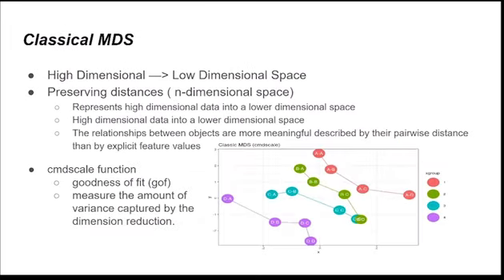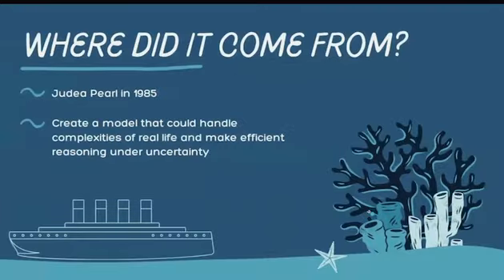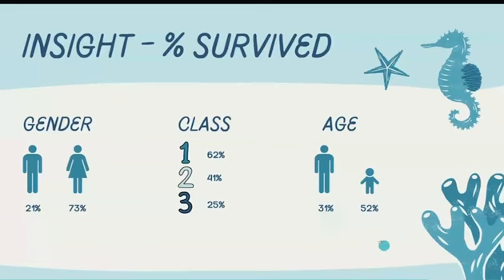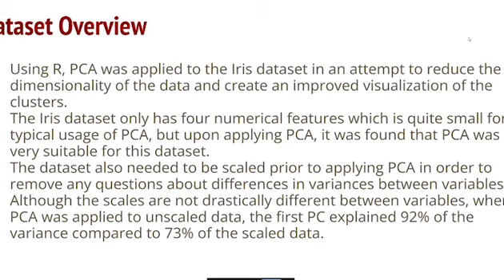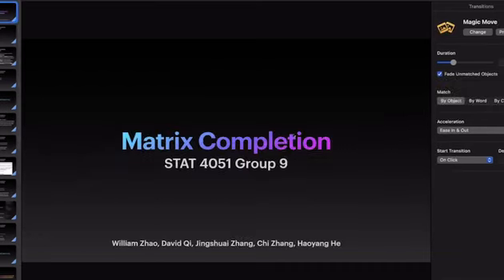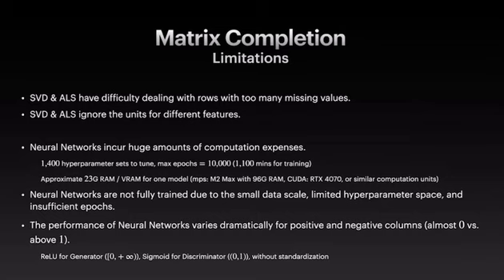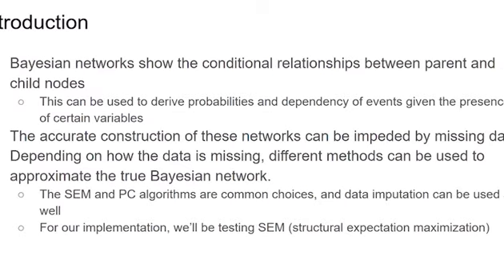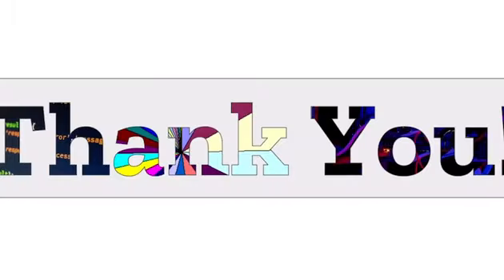STAT 4051 Group Presentations: Group 6-10